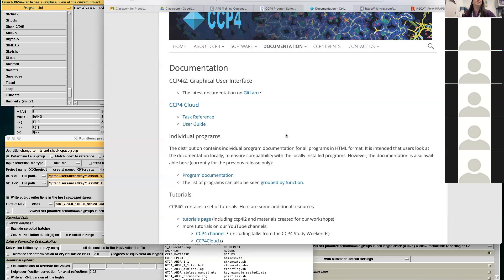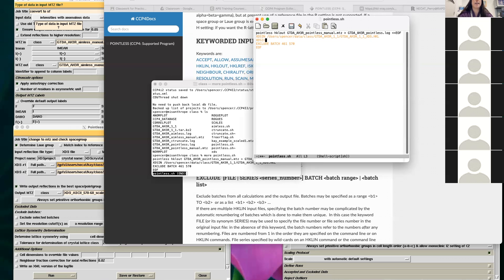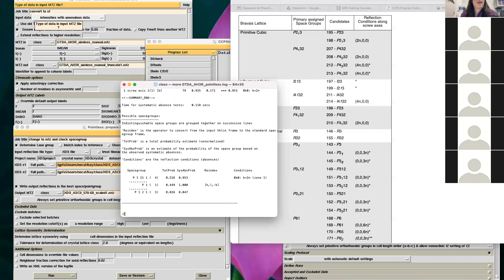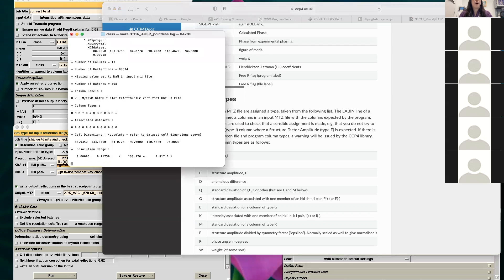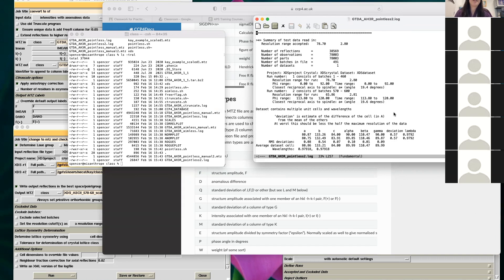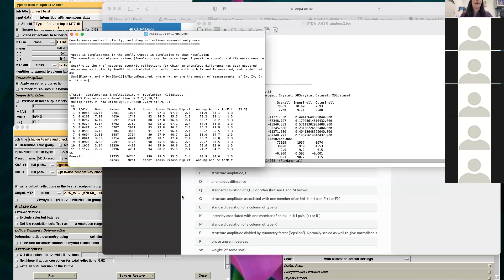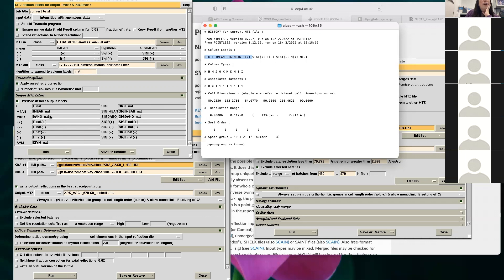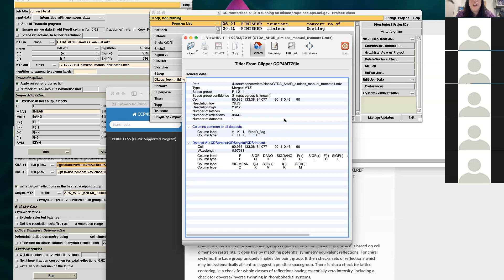Practical Crystallography - Data Processing - Pointless, Aimless, MTZ Files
Continuation of data processing, checking spacegroup with POINTLESS, combining multiple datasets, scaling, converting to structure factors and MTZ file format.